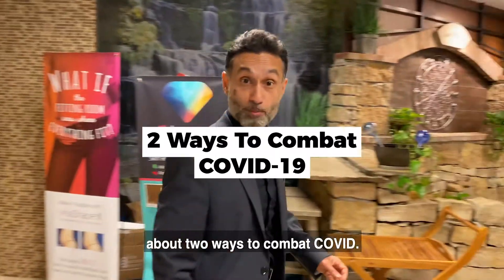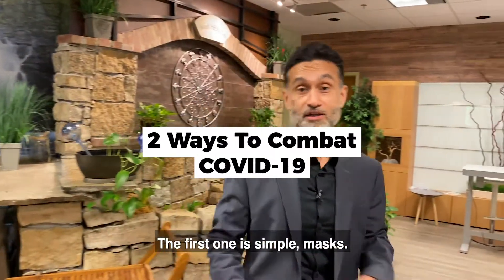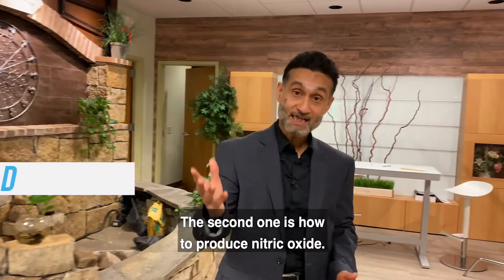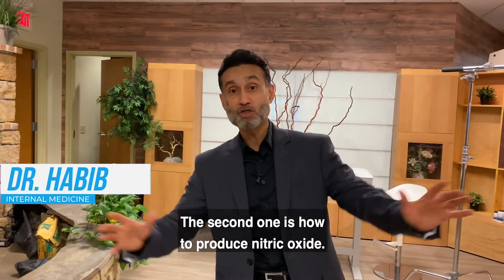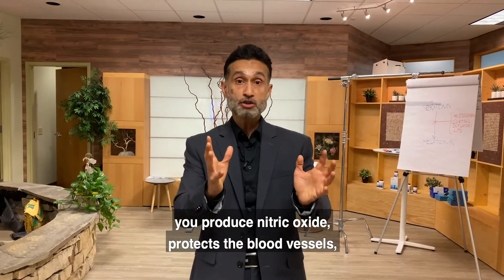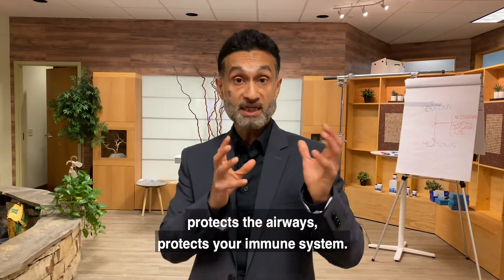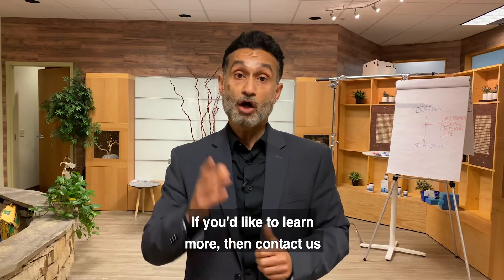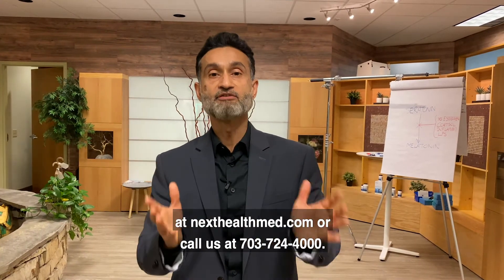2 Ways To Combat COVID-19 - How To Do It Naturally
2 Ways To Combat COVID-19 - How To Do It Naturally

You should not use the information contained in the video for diagnosing a health problem or prescribing a medication. You should carefully read all information provided by the manufacturers of the products on or in the product packaging and labels before using any product purchased on the video. Individual results may vary. You should always consult your own physician and medical advisors. Information and statements regarding dietary supplements have not been evaluated by the food and drug administration and are not intended to diagnose, treat, cure, or prevent any disease.